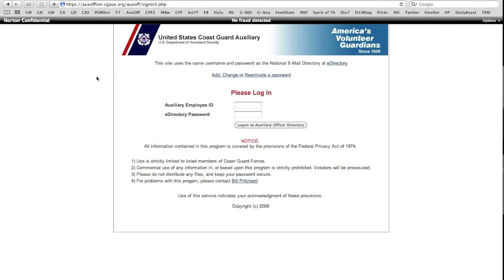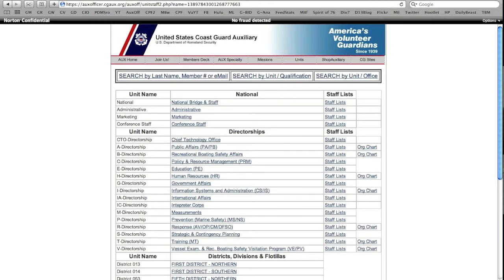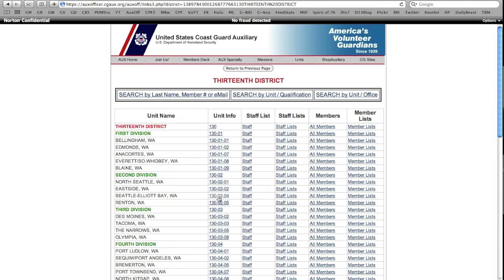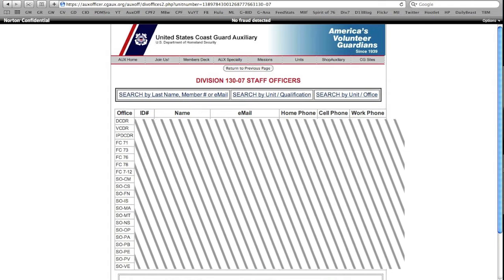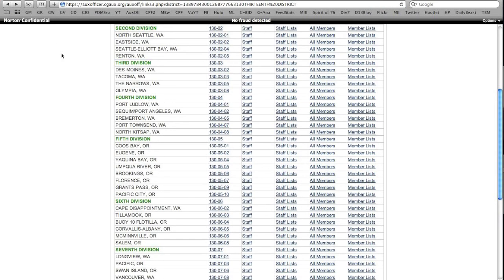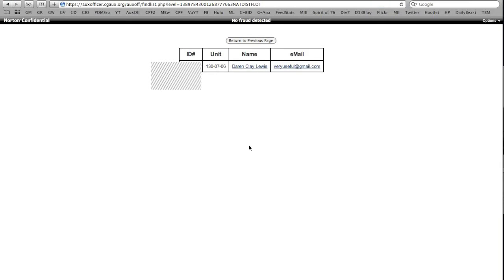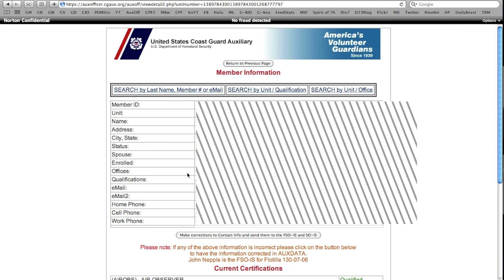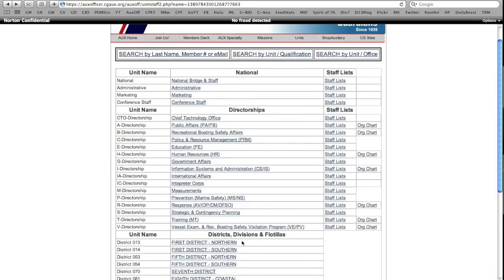Division7.org 16MAR2010 - Division Directory & using auxofficer.cgaux.org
Announcing that our 2010 Division Directory has been sent to print and a video tutorial on how to use the latest online directory auxofficer.cgaux.org